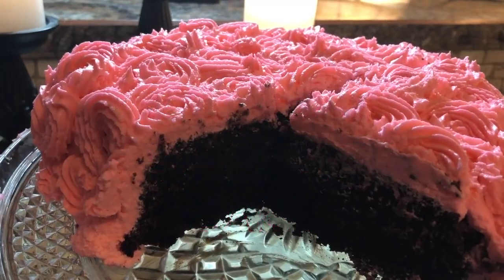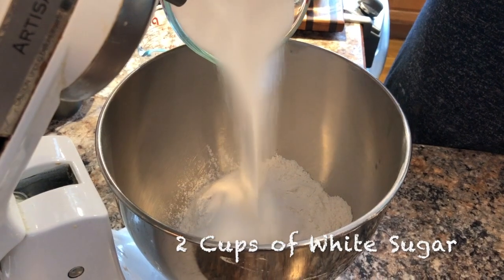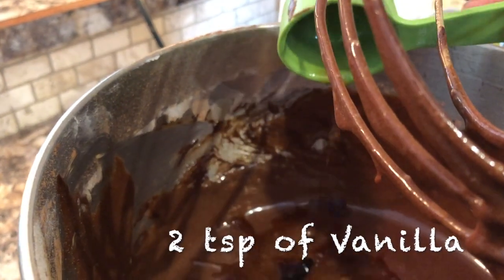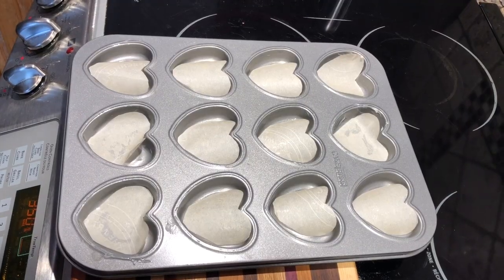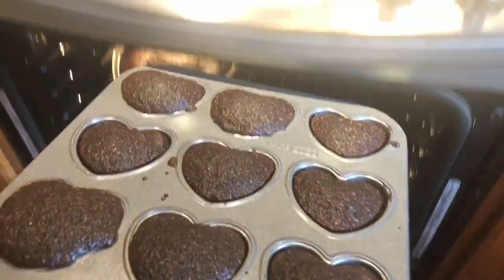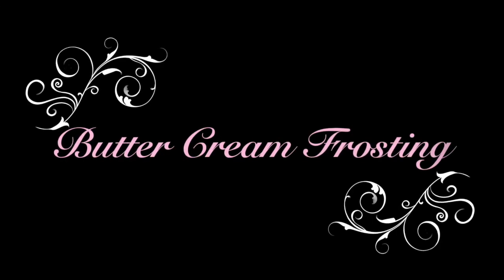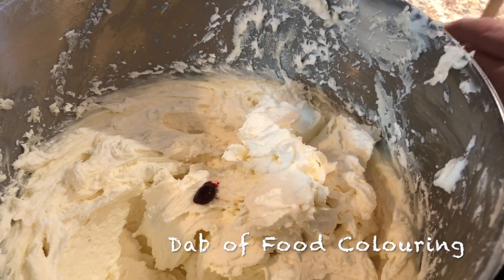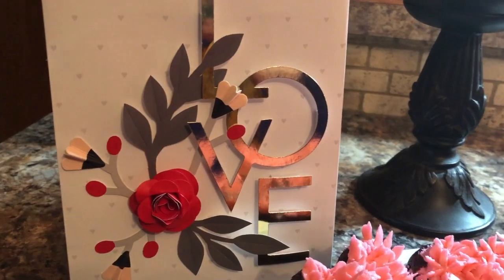Best Sweetheart Chocolate Cake with a Butter Cream Frosting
This video is about How to Make Sweet Heart Chocolate Cake and the very delicious Butter Cream Frosting. It is easy and fun to make and good for any types of Cakes! Try this amazing step by step recipe and enjoy!